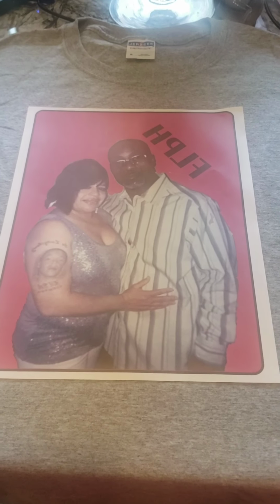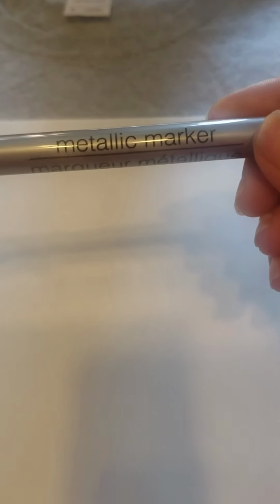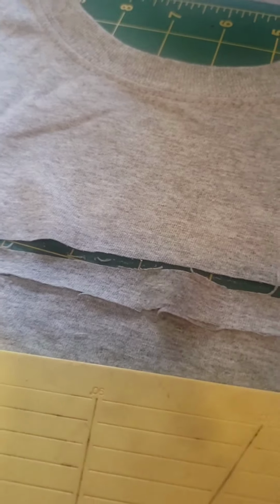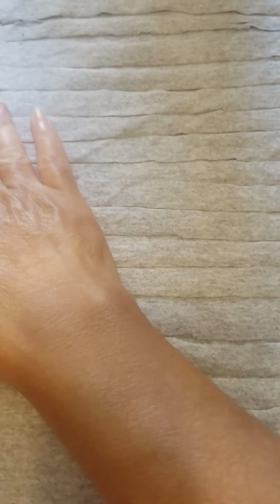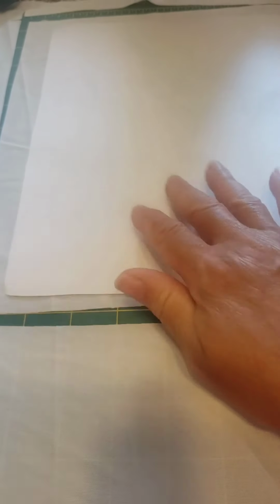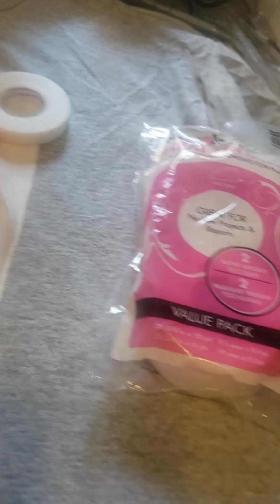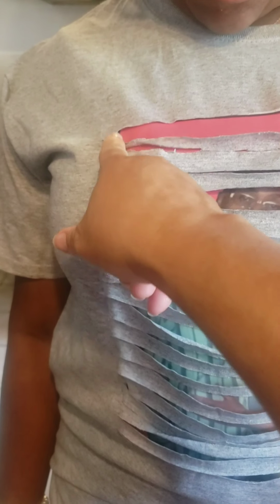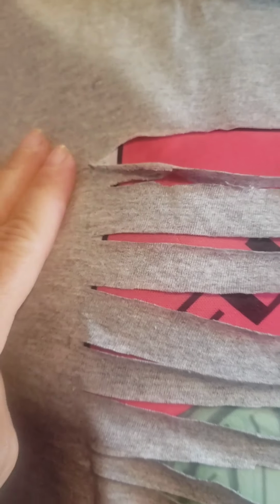DIY [Peek a Boo T-Shirt]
Peek a boo T-Shirt  with mistakes that you should not do